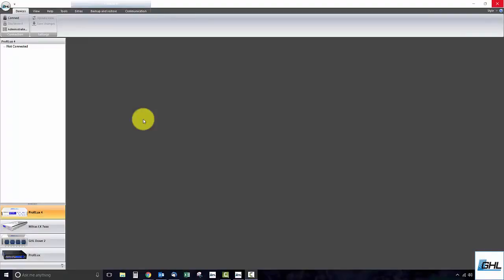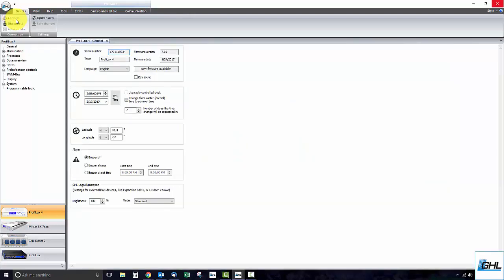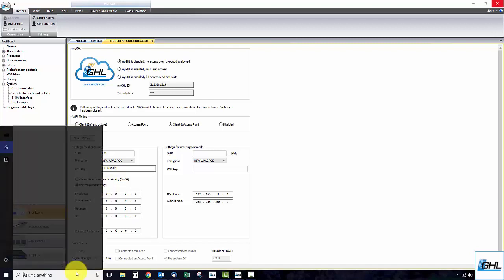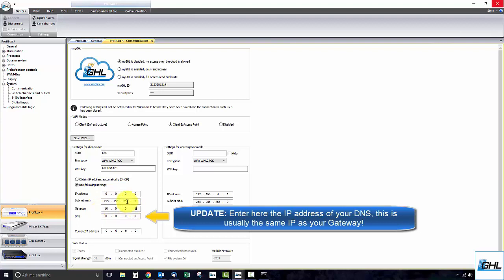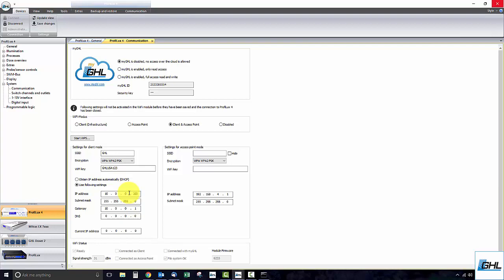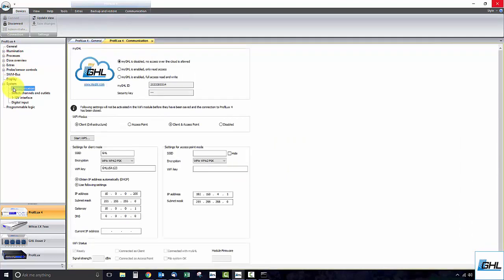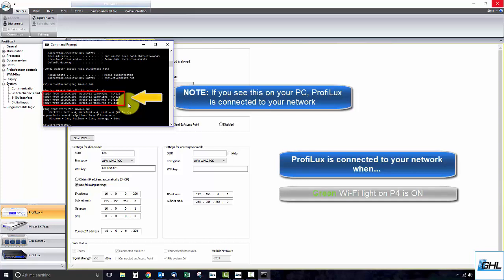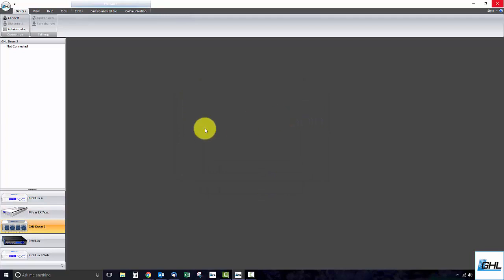WiFi setup using static IP via GHL Control Center (example ProfiLux 4)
How to setup WiFi for static IP via GHL Control Center, using the example of a ProfiLux 4 controller.

Applies to the following products:
- ProfiLux Mini / Light WiFi
- Mitras LX7